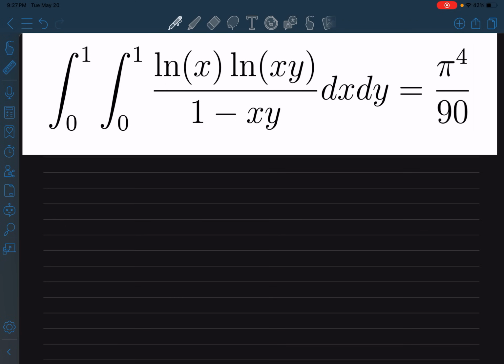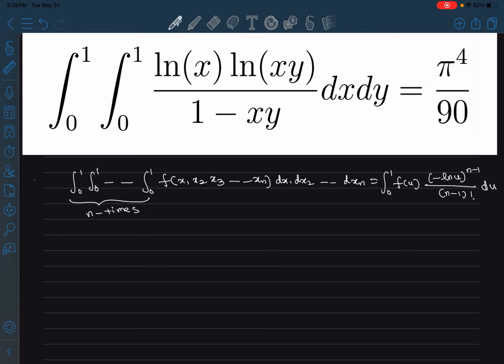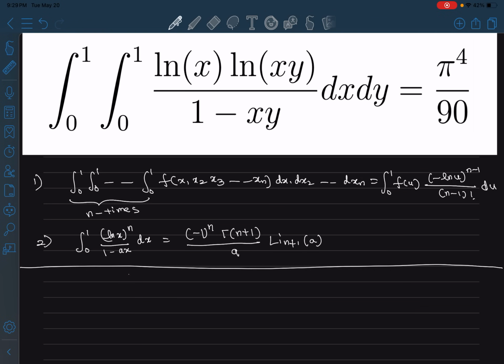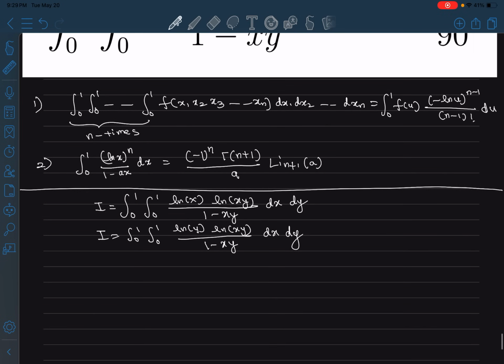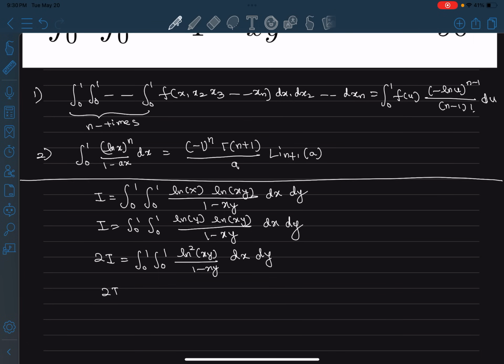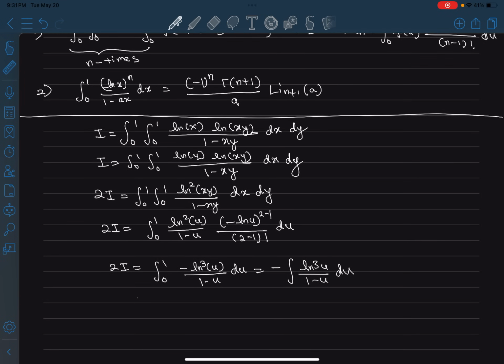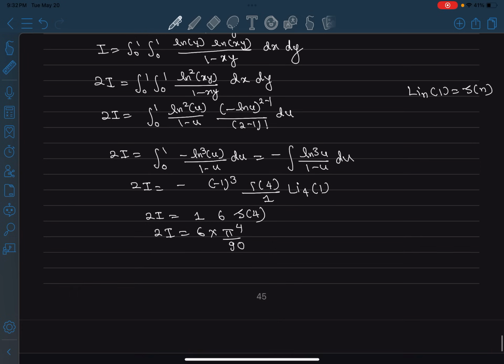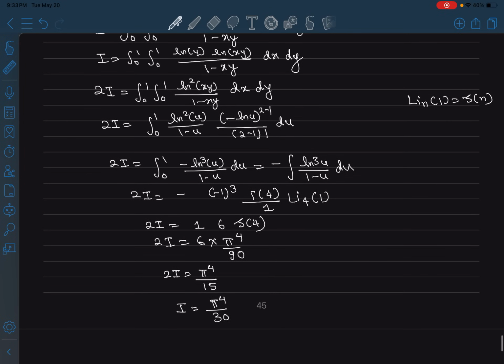Problem from Romanian Mathematical Magazine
Welcome to Mathalysis World, where mathematics comes alive through humor, intuition, and deep curiosity. In this video, we explore an interesting problem from Romanian Mathematical Magazine (RMM). Whether you're a contest enthusiast, a math major, or just a curious learner, you'll find a fresh perspective and a bit of fun.

Mathalysis World